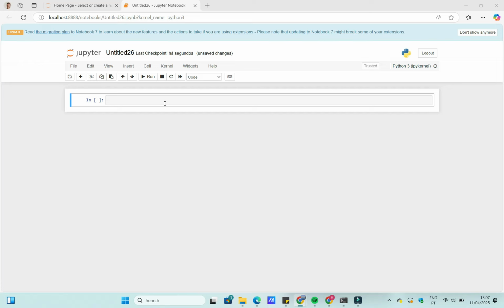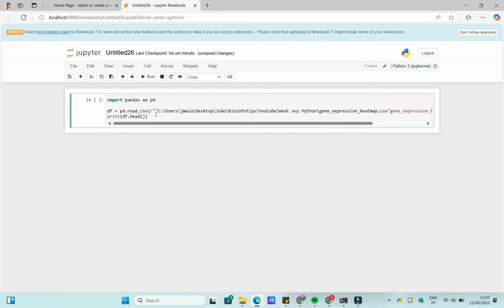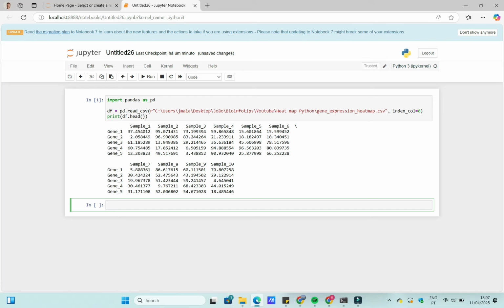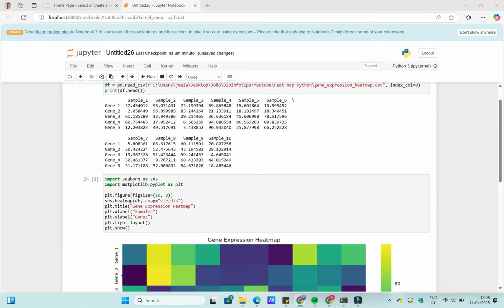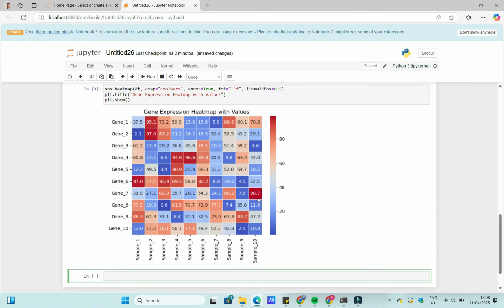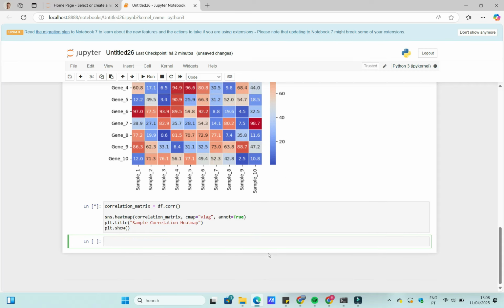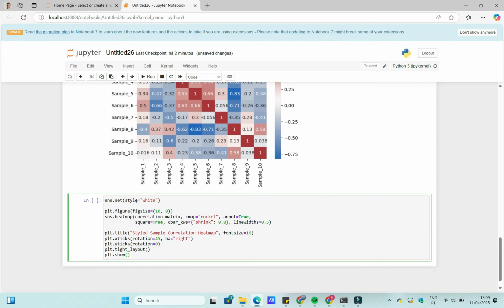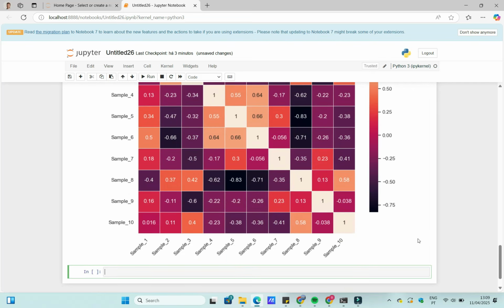How to Create Heatmaps in Python for Scientific Data